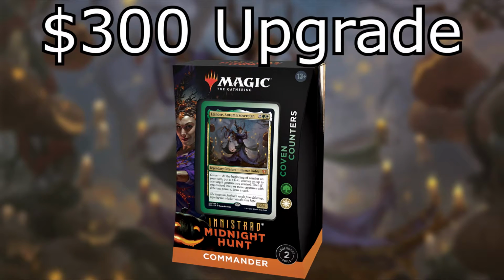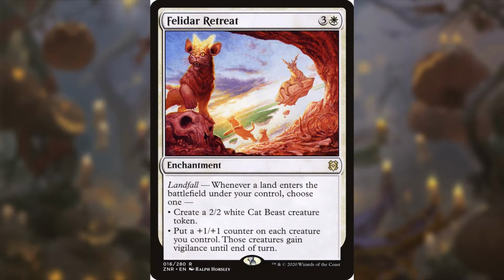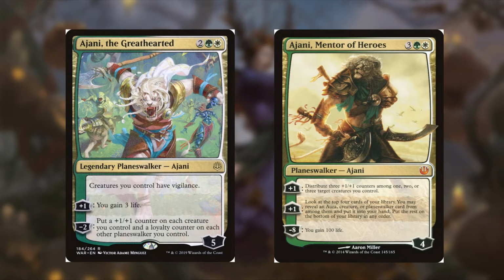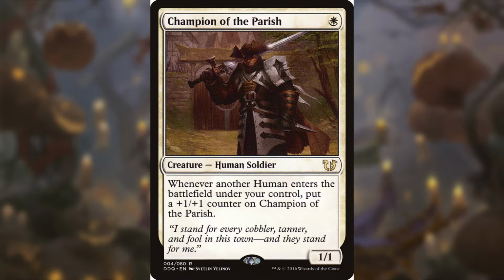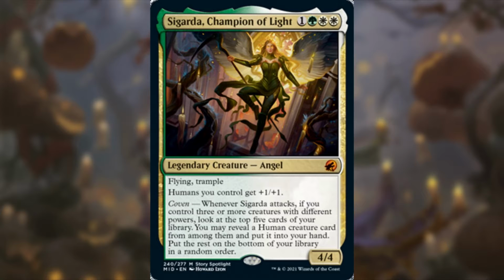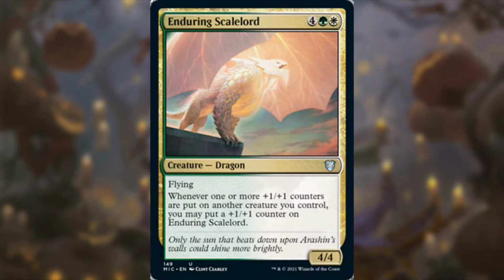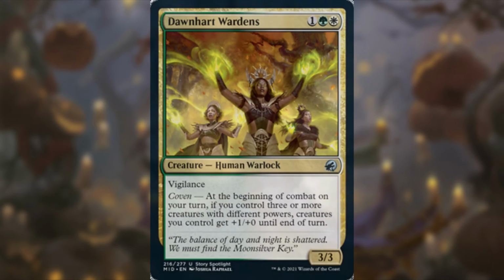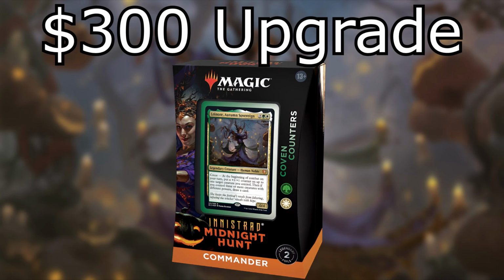Coven Counters Upgrade - Improving the Precon Commander Deck with $300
What do you think of all of these upgrades??

In this video:

00:00 Intro
02:50 Additions
29:18 Removals
43:41 Outro